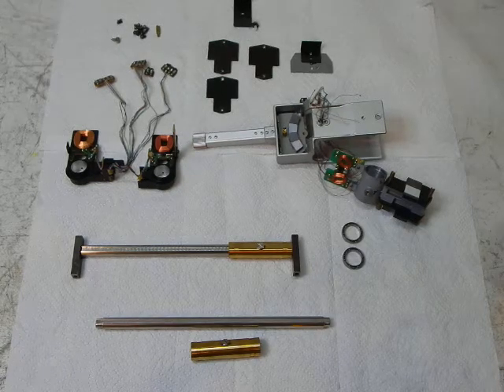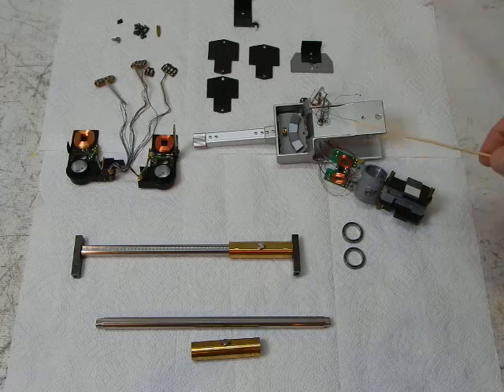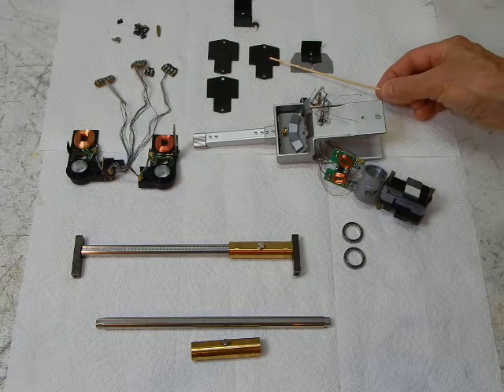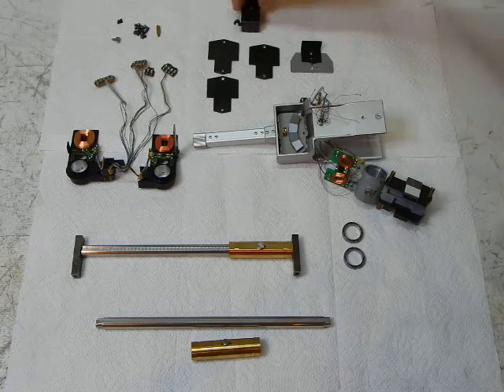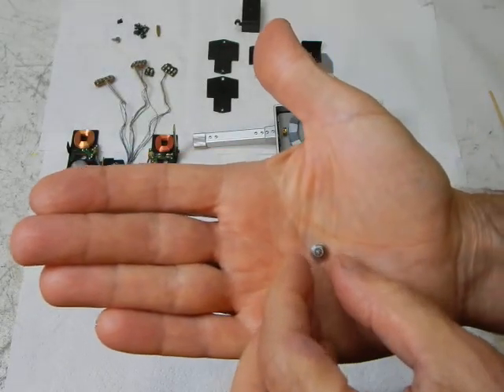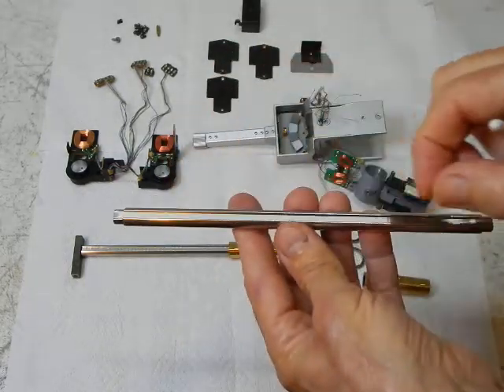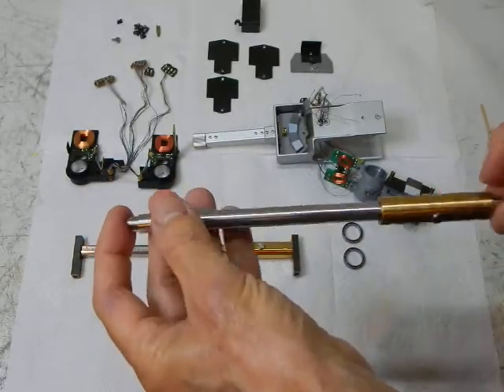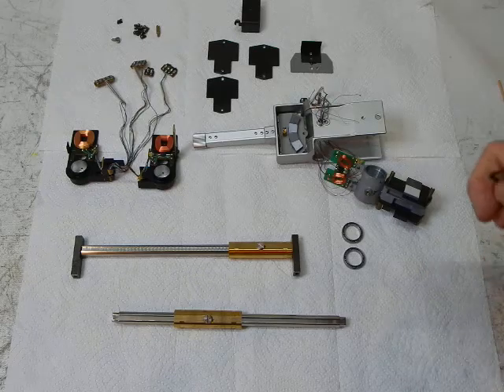Sony PS-X800 Biotracer tonearm anatomy & friction issues part 1.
Hello,
I am a specialist in the repair, calibration, and optimization of vintage Straight Line Tracking (SLT) record playing turntables. I have written on internet audio forums as Professor Bizzt, and maintain a presence on Ebay, Webstore, and YouTube.

THE VIDEO CAMERA:
The video camera used for my videos is a Nikon Coolpix L830 with built-in L/R microphones. This camera has no provision for external microphones.

THE DESCRIPTION:
This is another unscripted, unrehearsed, unedited, and imperfect amateur video showing the internal anatomy and carriage friction characteristics of the Sony PS-X800 SLT Biotracer tonearm. Unfortunately scenes where I bring a part close to the lens for a closeup view are out of focus (please see my “Sony PS-X800 Biotracer tonearm anatomy & friction issues part 2” video for clarification). I'm sorry about this, but at least you have a thorough explanation as to what these parts are all about in part 1.

Scenes of the pitch limiting groove of the polished Arm Shaft show what looks like scalloped machine marks. That is not what you are seeing. The polishing operation I did was effective enough to clearly reflect the light from my 96 LED 4 foot long overhead light fixture, hence you are seeing reflections of a multiplicity of LEDs.
In comparison, the unpolished Arm Shaft does not reflect light to anywhere near this level of coherency.

Although this video shows the anatomy of a disassembled PS-X800 tonearm, I in no way advocate disassembling these tonearms! They are extremely tricky to work with and the MFB coils are EXTREMELY delicate and no longer available. PLEASE, DO NOT ATTEMPT TO DISASSEMBLE THIS TONEARM!!!

This video and its descriptive text makes known all the information that will be released for the moment, as I protect my intellectual property when necessary. As shown in several of my YouTube videos, I currently offer several other modification services and upgrade parts for SLT turntables.

As in every custom upgrade service I perform or product I design, a holistic approach is always used to insure every facet is engineered to be as sensible, simple, practical, reliable, thoroughly configurable, user upgrade-able, and aesthetically pleasing as I can make it.

ABOUT ME AND MY VIDEOS:
I’m not a charismatic actor and I’m not attempting to entertain anyone. The function of my videos has always been to inform the public of my work, and understanding these videos absolutely requires the viewer to make the effort to read the video’s descriptive text in its entirety.

Leaving abrasive, derogatory, or childish commentary, despite my considerable efforts, ostensibly shows one’s inability to pay attention, devote the necessary time to view my whole video, read the text, or infers mal-intent for some strange unknown reason. Respectful, constructive, substantiated, and technically accurate criticism is always appropriate and beneficial; engaging in groundless conveniently abbreviated potshots from behind some anonymous internet avatar is not.

Please click on the "Visit My WebStore", "Store Home" under ”Store Pages”, or "store" links to learn who I am and what I offer. Once at my store's homepage (Store Home) under ”Store Pages”, please click on the "About this Store" and "Company Policies" links for detailed information.

Please contact me directly via my alan at professorbizzt dot com address (syntax obviously altered to thwart spam) if you have questions, as I DO NOT and WILL NOT respond to comments and questions posted publicly on YouTube. Nevertheless, I will be leaving the comments feature turned on for those that want to post.

Best wishes, Professor Bizzt